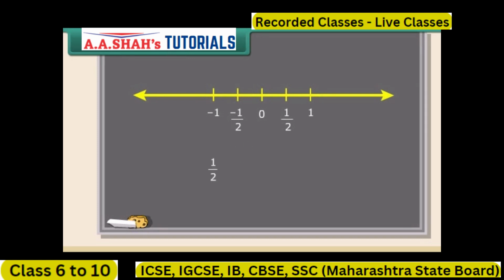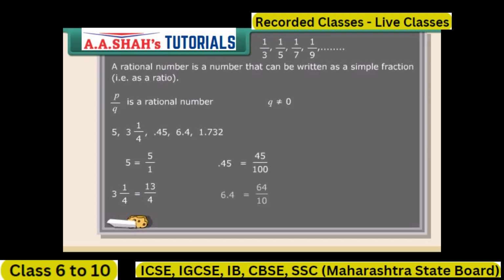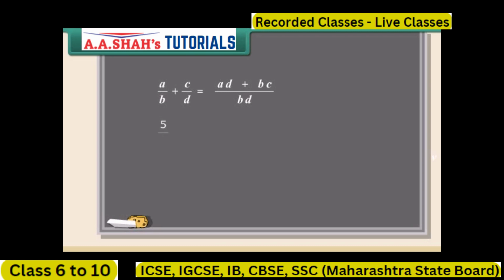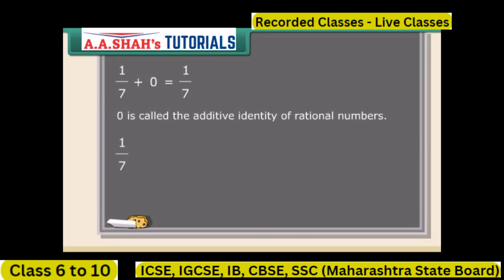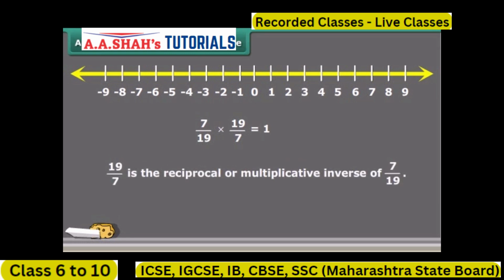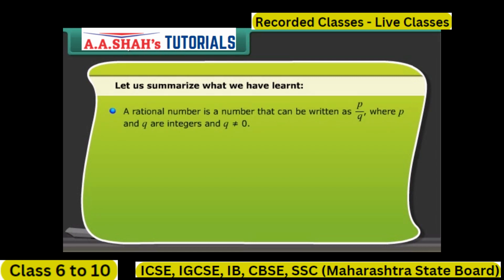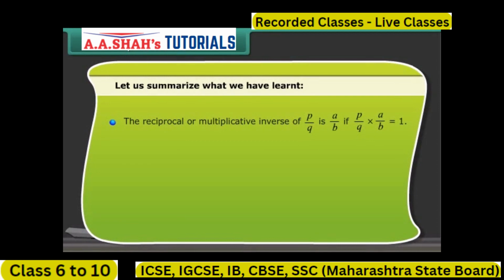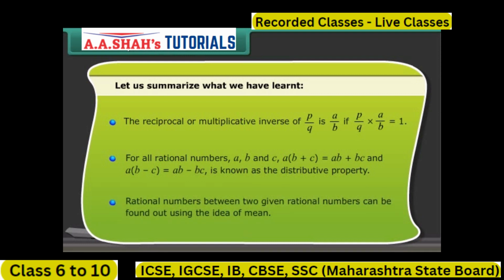CBSE 8 Maths Chp 1 Rational Numbers | Best Explanation | Expert Teacher | Recorded & Live Classes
In this video you will learn Rational Numbers Chapter: 1, Subject: Mathematics Grade: 8, Board: CBSE.  Animated Video with best explanation, in slow and easy steps for concept clearance.
'A A Shah's Tutorials: Tuitions for Class 6 to 10 ICSE, IGCSE, IB, CBSE, SSC (Maharashtra State Board). Offline Classes are held at Dadar (East), Mumbai. Online Classes are held in (i) Recorded mode and (ii) Live mode. Recorded Course is "Stimulus Course". Live Course is "Booster Course".

Parents of school students (2024-25): Don't enroll for any coaching unless you have attended demo classes of A A Shah's Tutorials. For Online students there are Recorded Course and also Live Course. Demo Class of Recorded Course (Stimulus Course) is available at our Android Learning App. Click the link to install the App
Click "Contact" at the top right and submit your details with course as "Tuition" and message your Class and Board. A A Shah's Tutorials will provide you the login credentials to enable you to login and view videos, tests, study materials, notifications etc.
For Demo Class of Live Classes (Booster Course) please call A A Shah's Tutorials: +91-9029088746 / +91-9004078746

Class 10 SSC Maharashtra State Board

For further inquiry/details & demo lectures:
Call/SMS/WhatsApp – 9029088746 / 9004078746